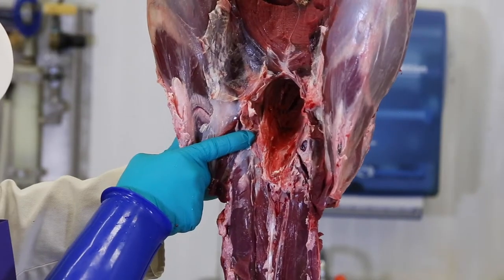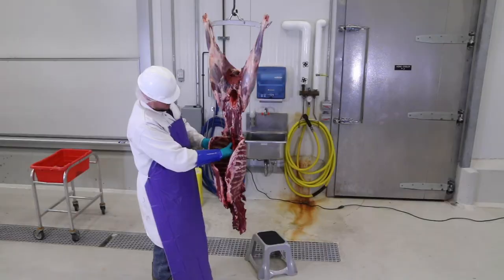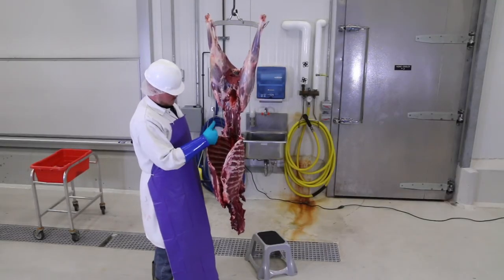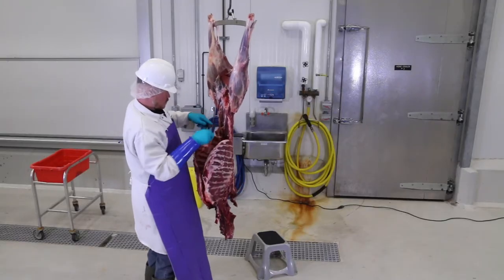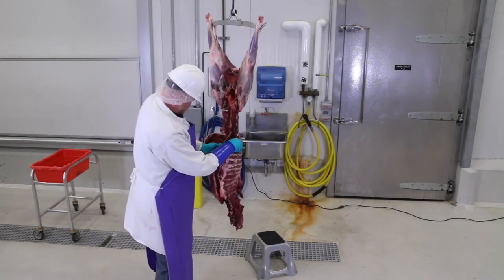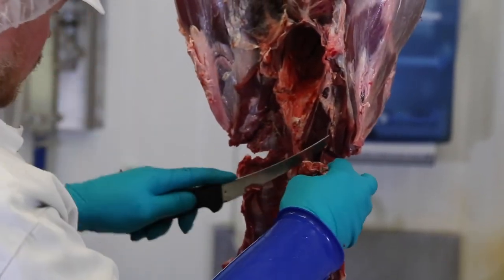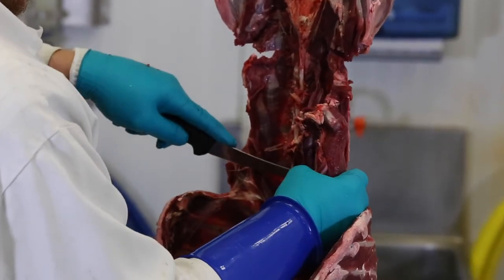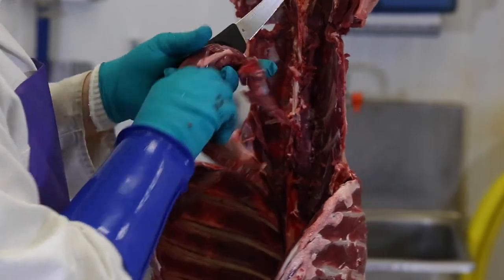Removing the Inside Tenderloins- Episode 7 of 15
Sometimes referred to as the “fillet mignon” of a deer, the inside tenderloins are very small pieces of meat but are the most tender muscle of the deer. To take out the inside tenderloins, go down the sides of the spine and strip down both sides with your fingers, cut the ends loose, and the loins will pop out.